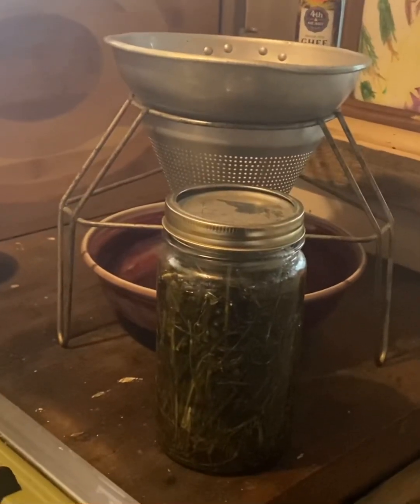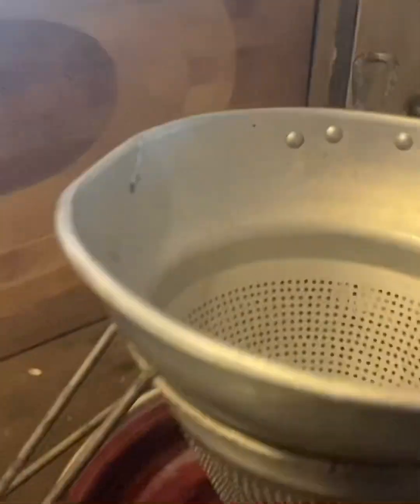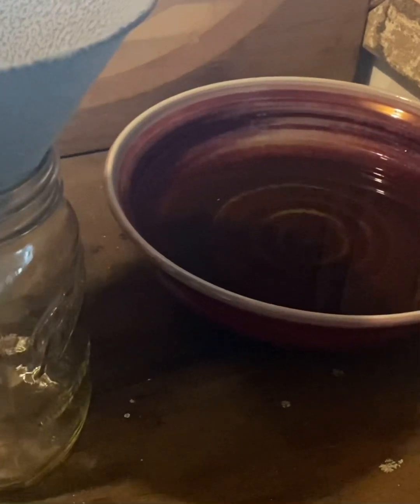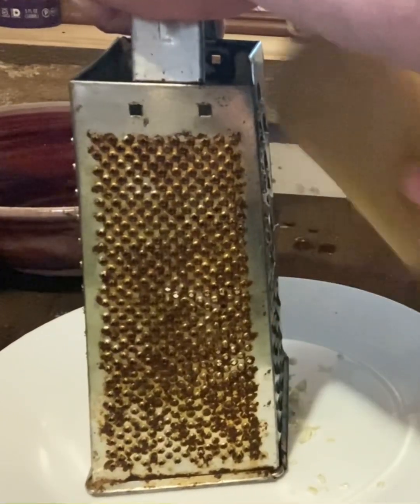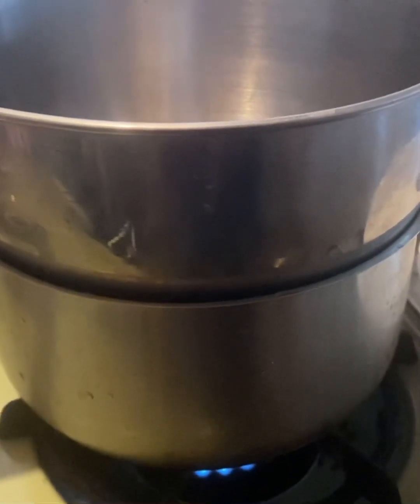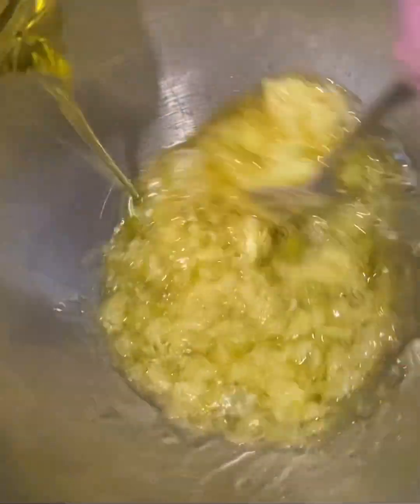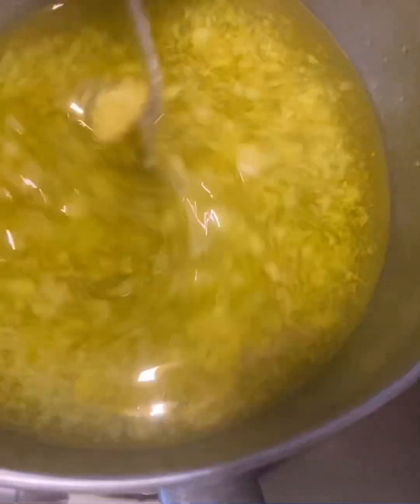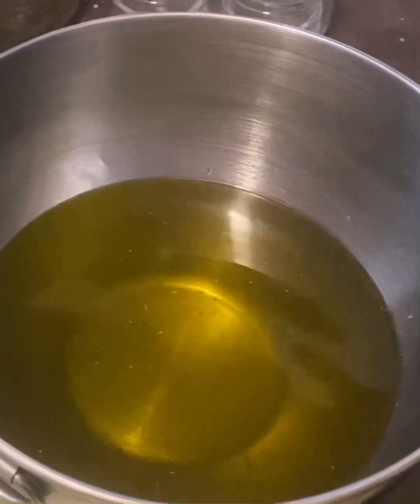Willow Bark Salve ( pain relieving?)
Experimenting with Willow bark to see if I can make a pain relieving salve for aches and pains that can be applied externally

Update: the salve seems to work really good for arthritic type pain. It doesn’t give as good a relief, nor last as long ,for muscular pain, but, definitely takes the edge off.

Second update: recently injured my neck and nothing was killing the pain but I remembered the salve and rubbed it liberally on my neck and it took the pain down to what felt equivalent , if not even better ,than 4 ibuprofen for the pain